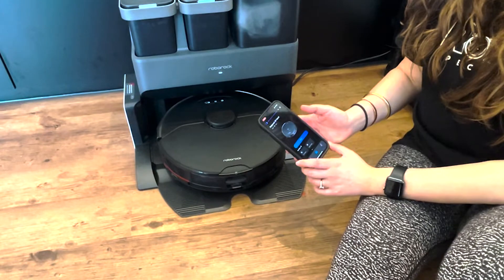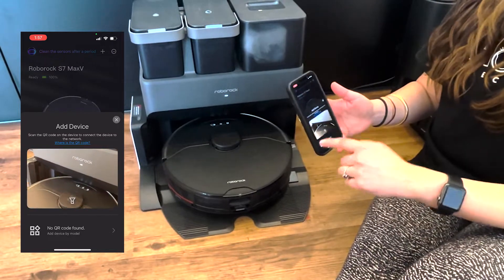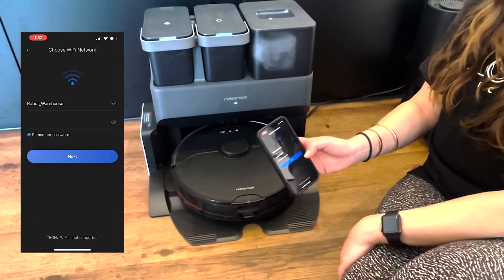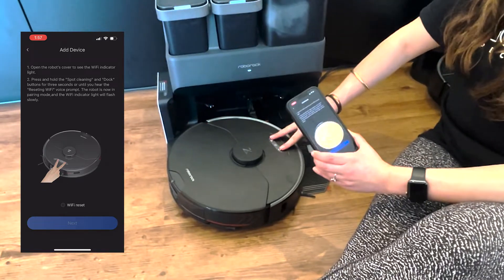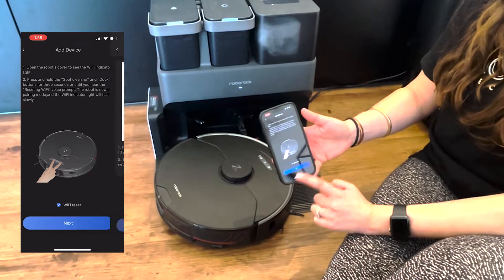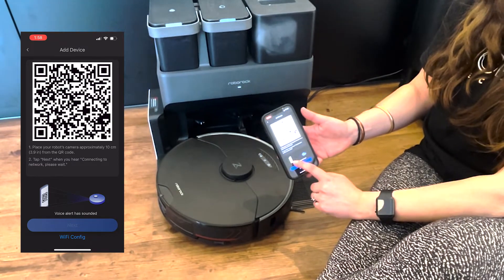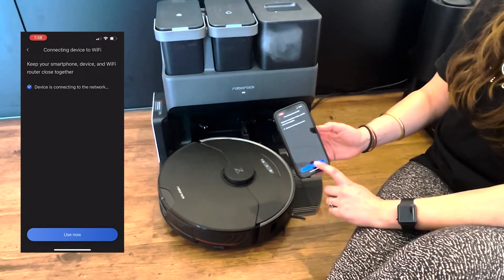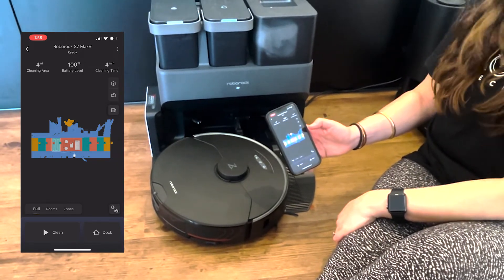How to Connect the Roborock S7 MaxV to Wifi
At @robotspecialist we are getting a lot of questions from customers having trouble connecting to Wifi. Here is a quick tutorial explaining how you connect and reset your Roborock S7 MaxV to your Wifi.

For more advice and information chat with us at robotspecialist.com.au